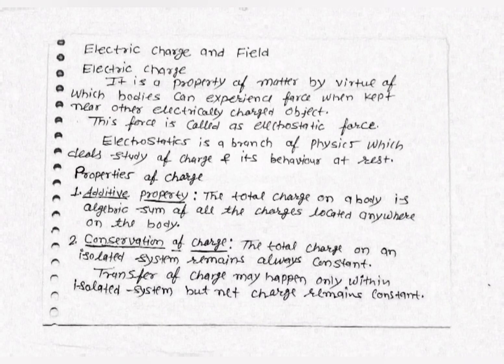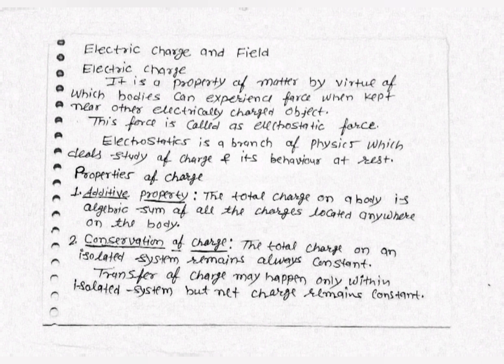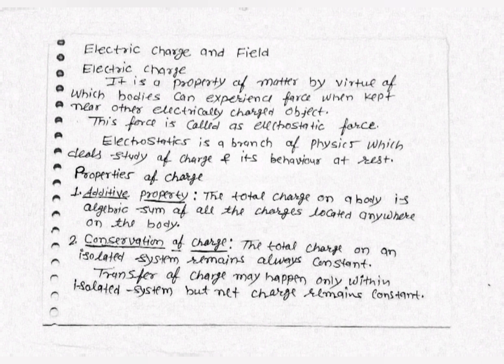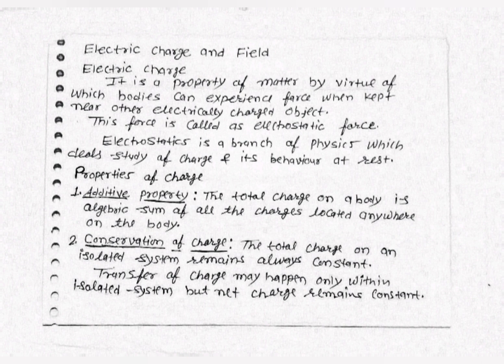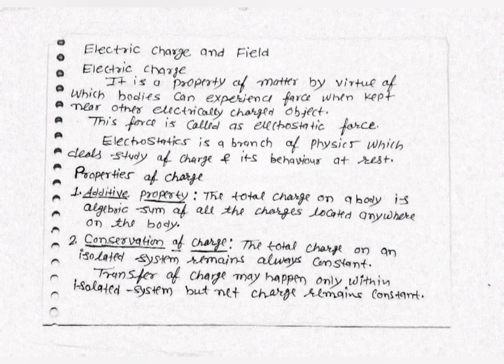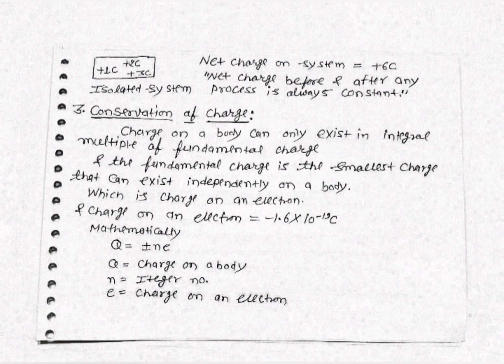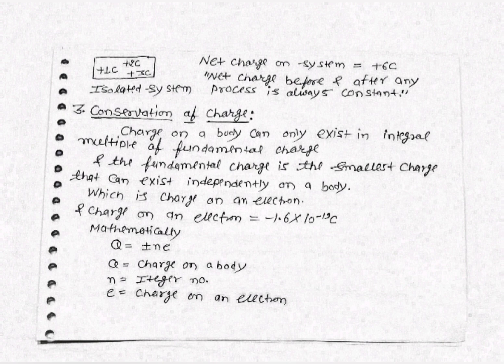Electric charge and it's properties ll Conservation and Quantisation ll Electric charge & field 02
In this video we will discuss about defination of electrostatics , charge , arise of charge and properties of charge.

Electric charge and field 01 ll Introduction of Electric charge with experiments in English only

Electric charge & field 02 ll charge and it's properties ll Conservation Quantisation with  English explanation

Class 12 Chapter 1 ll

Electric Charge and field 06 ll Principle of Superposition or Force between Multiple charges

Electrostatics deals with the study of forces, fields and potentials arising from static charges.
We can also say that it is a branch of physics which deals study of charge and it's behavior at rest.
Charge is defined as an interensic property of matter or body by virtue of they can attract or repel each other.
Unit of charge is coulomb.
Properties of charge
1. It is a scalar quantity
2. like charges repel each other and
unlike charges attract each other.
3. Anybody charge due to transfer of electrons only.
4. Conservation of charge :
Charge can neither be created nor be destroyed it can only transfer from one body or place to another.
In any reaction or transformation in a isolated system net charge remains constant.
5. Quantisation of charge:
Anything which is available in fixed amount is called Quantisation.
Charge is always exist in integral multiple of fundamental charge.
The smallest charge that can exist independently is called fundamental charge which is charge on a electron.
Charge on a electron = -1.6×10^-19 C
Mathematically
Q = +_ne
Where Q= charge on a body
n= Integer number
e= charge on a electron